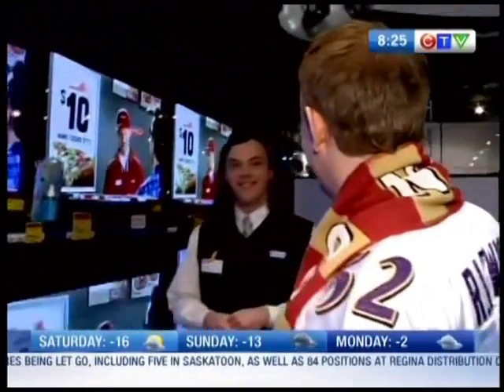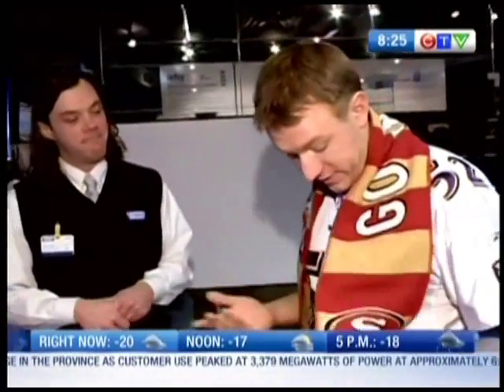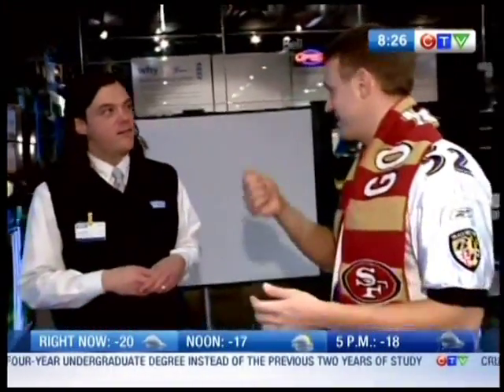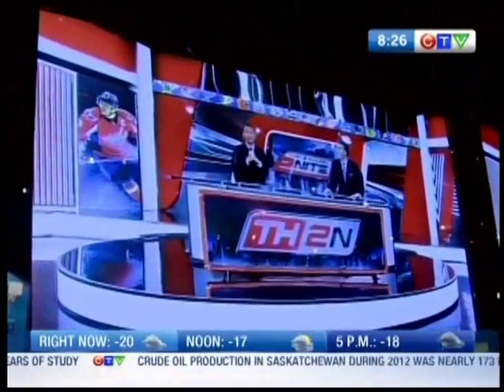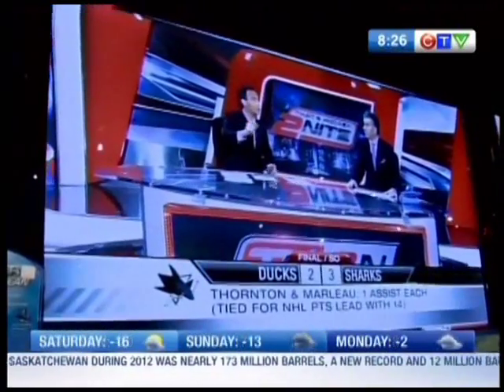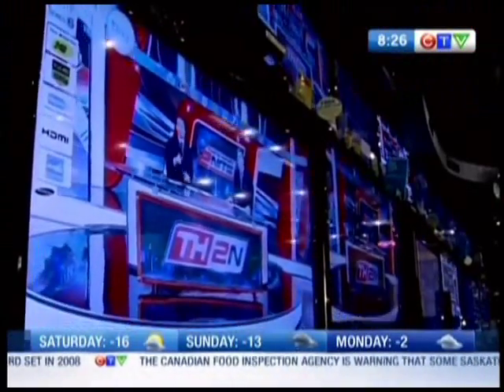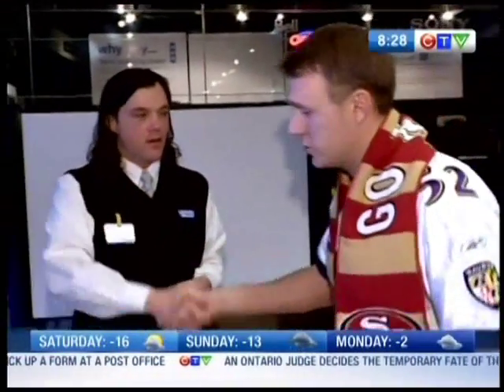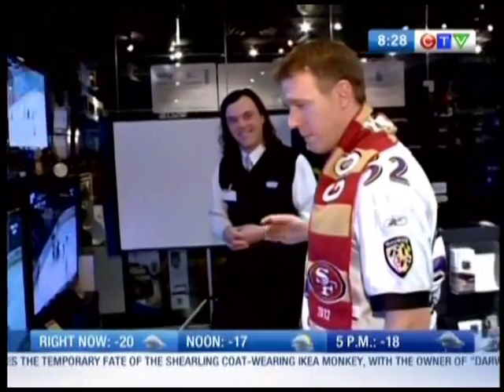What's the difference between Plasma and LCD LED?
Mike learns about what to get for the best sports experience in a big screen TV.